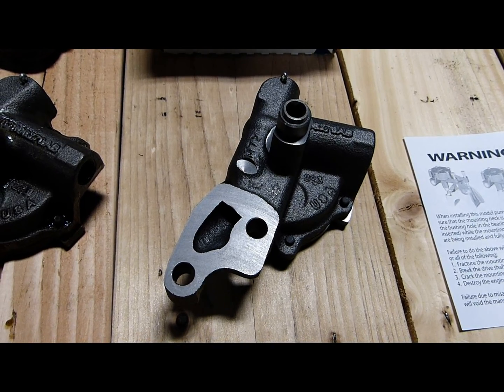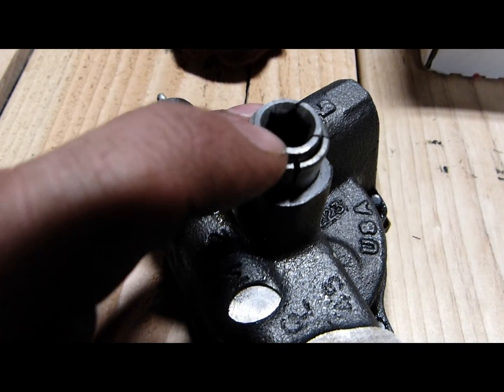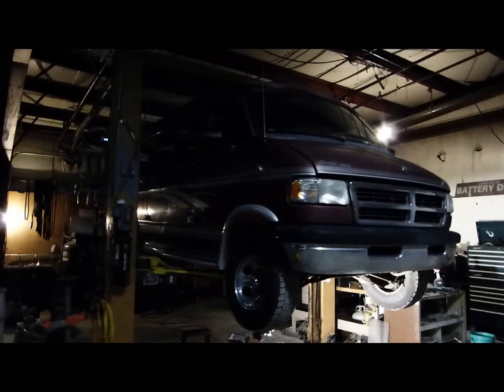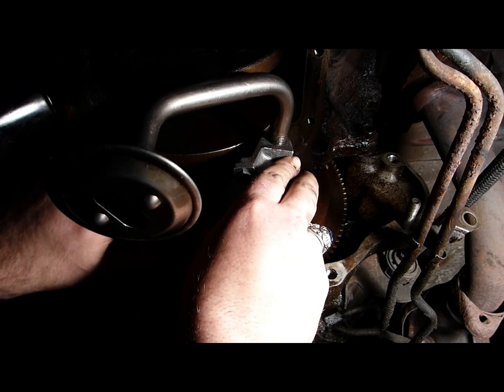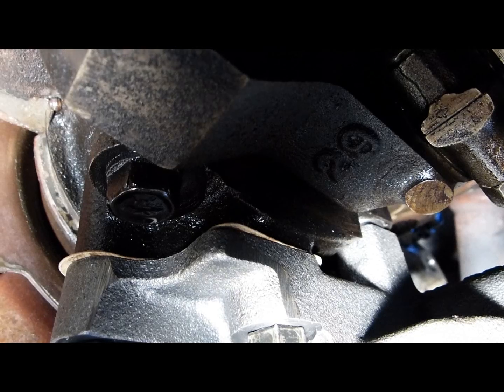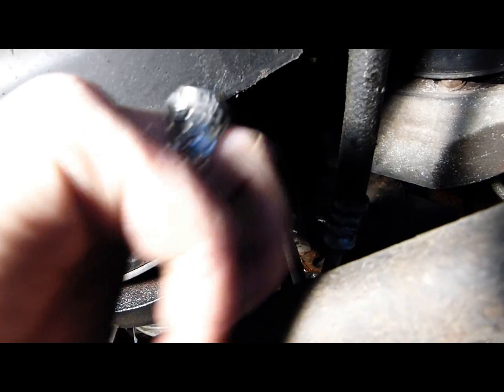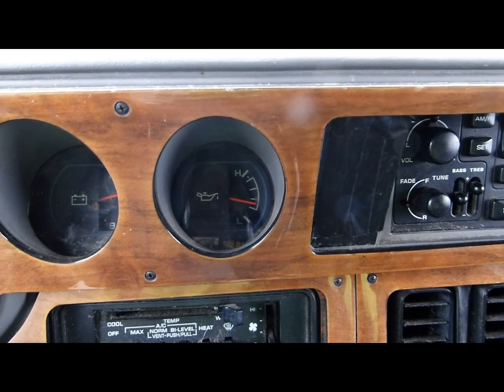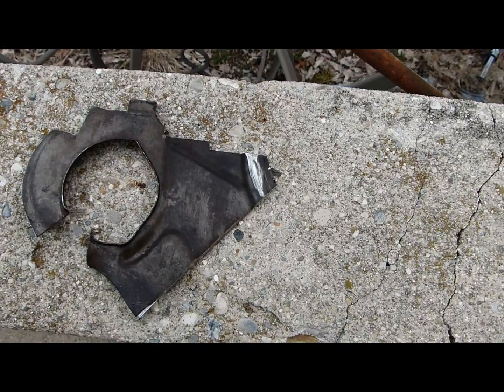Chrysler 318 360 Oil Pump Replacement 5.2 5.9 (Dodge Plymouth)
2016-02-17 : Chrysler 318 (5.2 litre) oil pump replacement